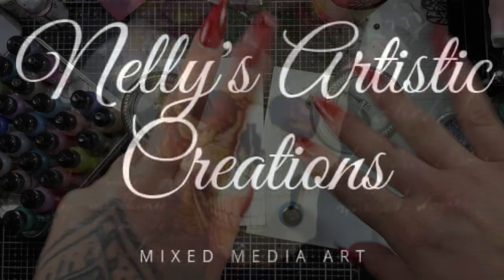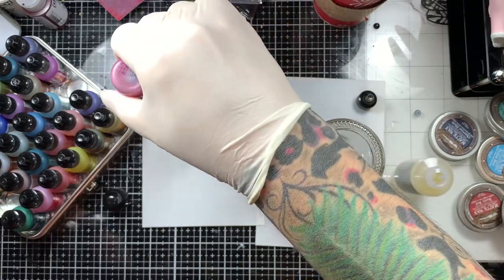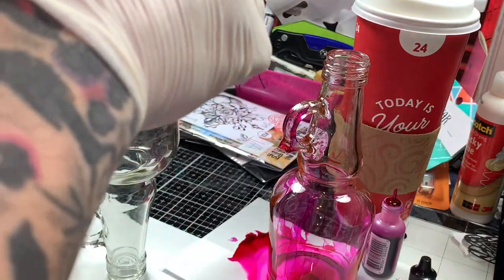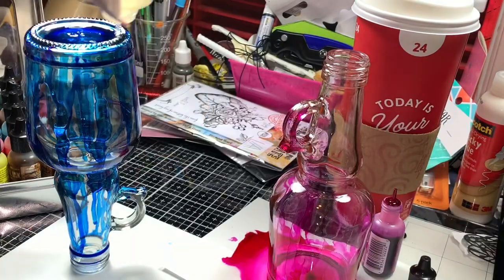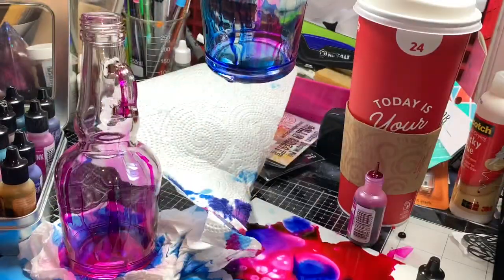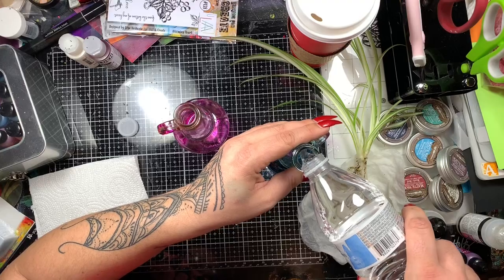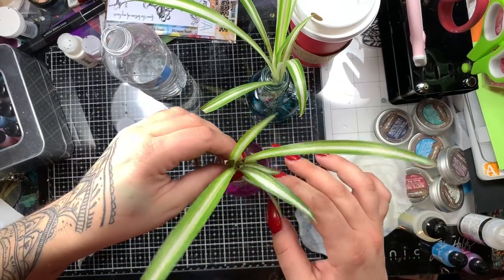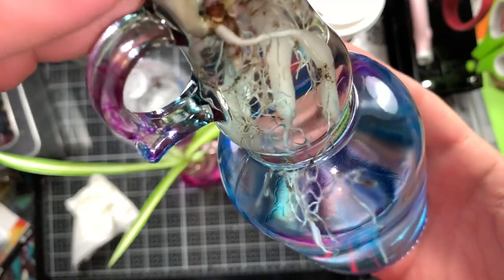Altered Glass Bottle - Spider Plant Hangers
Hey everyone so today I have a different kind of project out of my normal! I’m going to be creating some hanging planters for some new spider plants that I got. I might be a little bit of a crazy plant lady, so being able to combine my love for art and love for plants in one project is awesome!